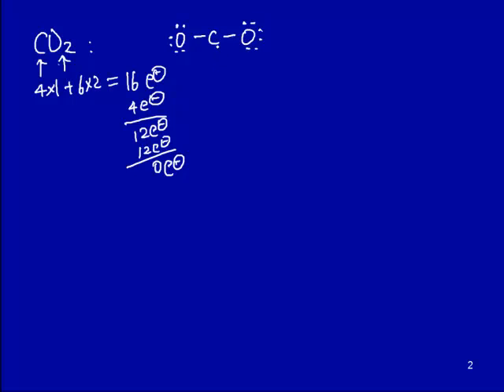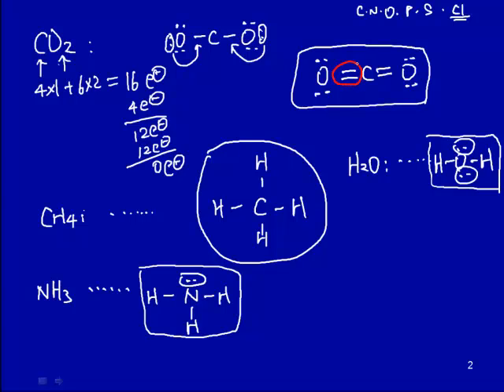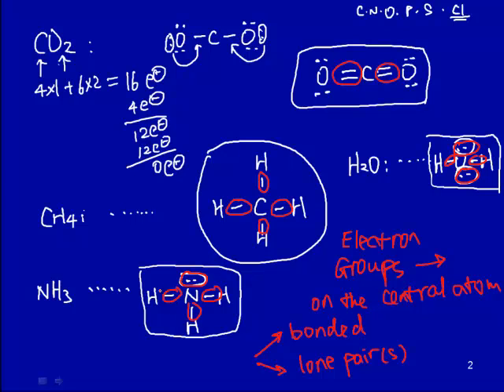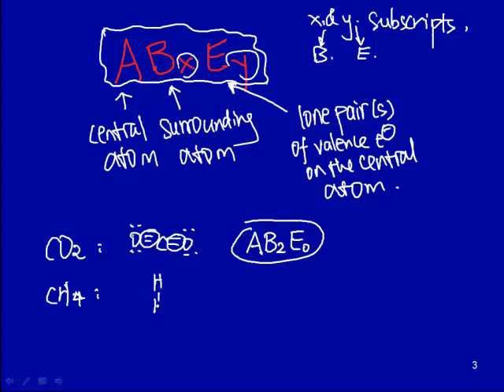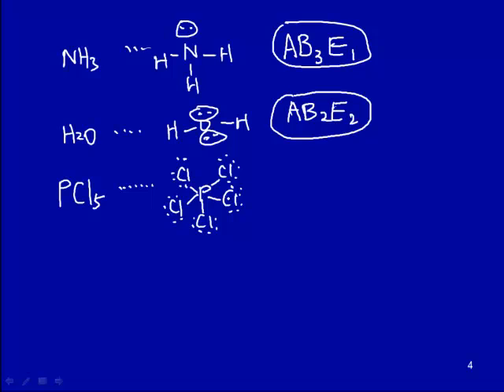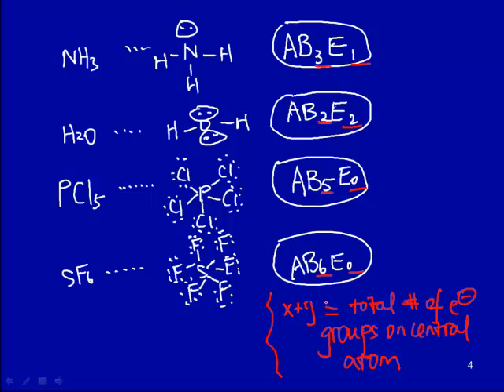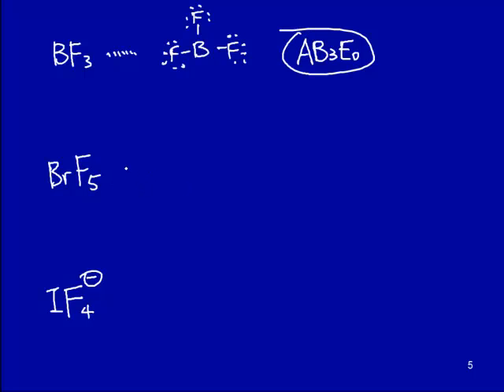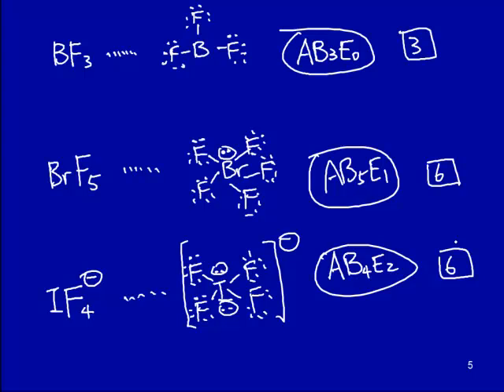Molecular Geometry: Part D - ABxEy Notation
For Lewis structure, a common notation is established to keep track of number of electron groups surrounding the central atom.